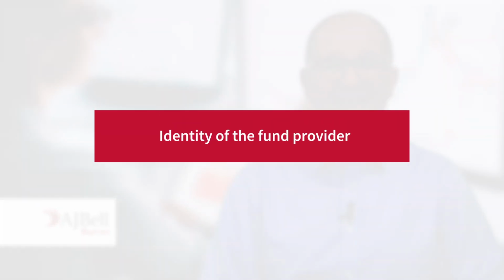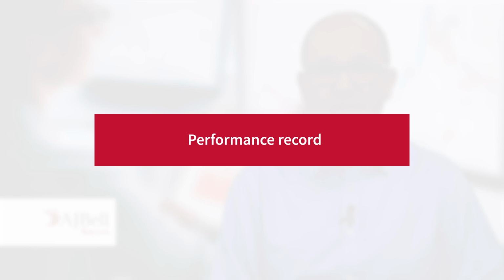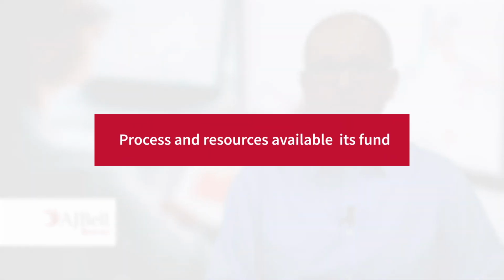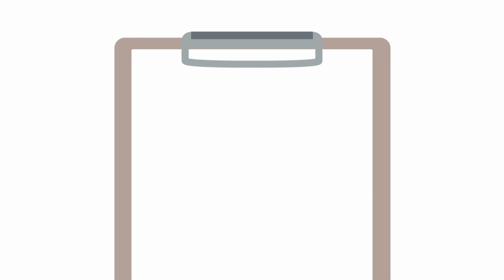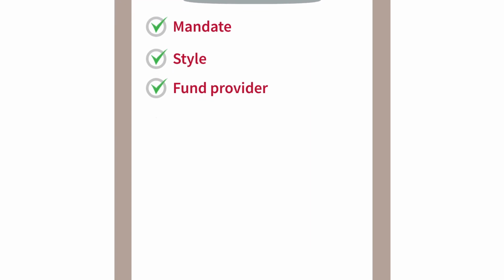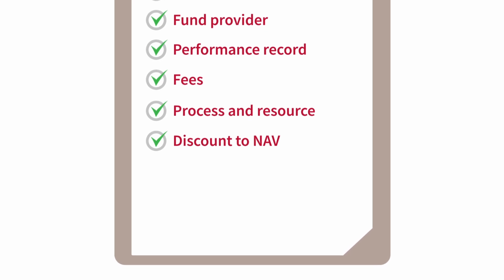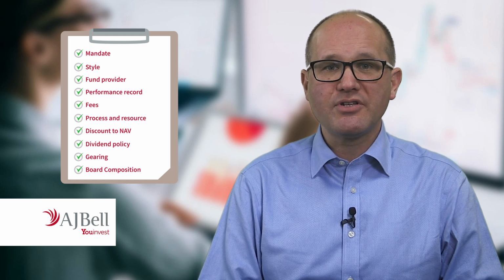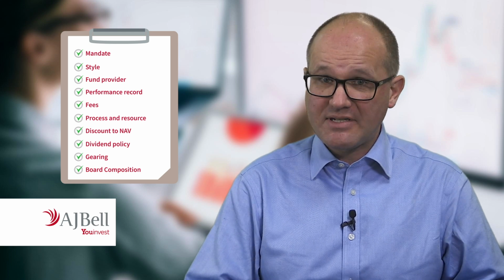How to choose an investment trust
Russ Mould, AJ Bell Investment Director, runs through a 10 point checklist to consider when researching investment trusts for you portfolio.